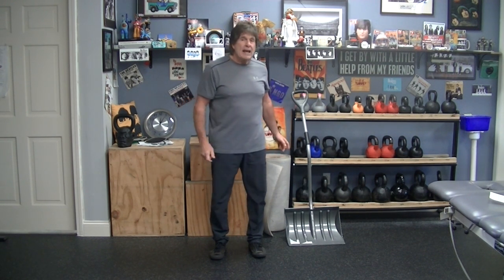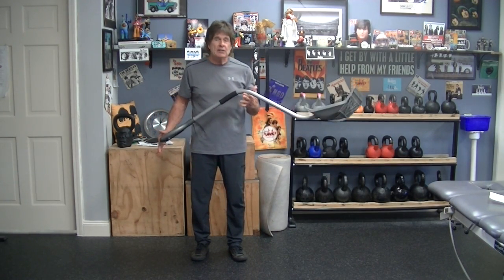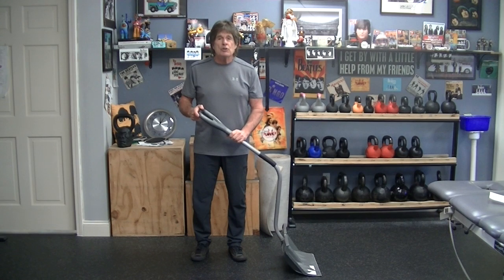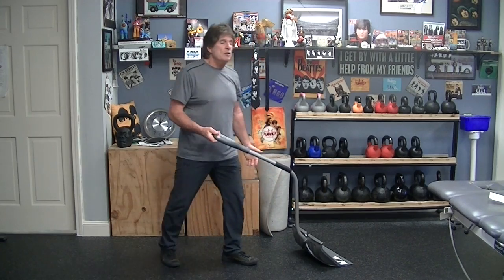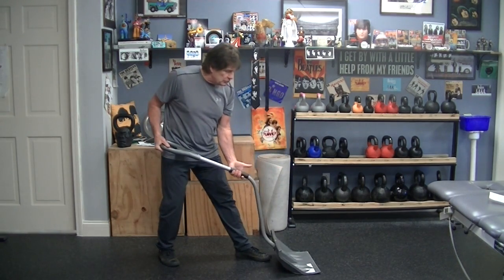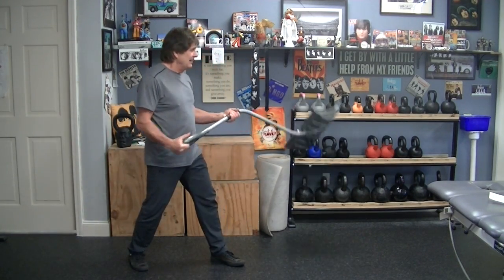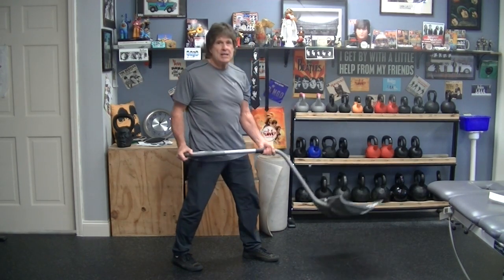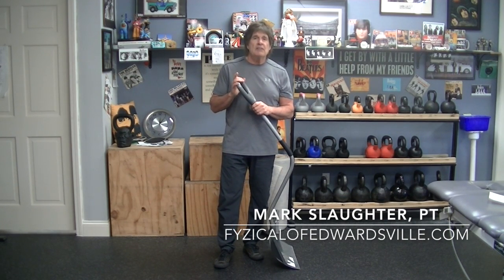How To Properly Shovel Snow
Mark demonstrates the technique you need to use to avoid injury while shoveling snow.

FYZICAL THERAPY AND BALANCE CENTER, formerly known as Fitness4Life Physical Therapy, is unlike any therapy clinic you’ve been to before. At FYZICAL, our highly skilled, compassionate team of physical therapists are 100% focused on achieving optimal health and wellness for you so you can get back to living the life you enjoy. Unlike other therapy clinics, you will receive a specific program designed uniquely for you. To learn more about us, please visit our